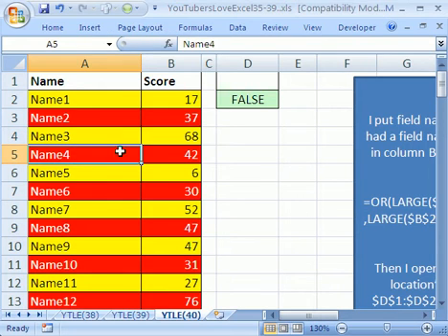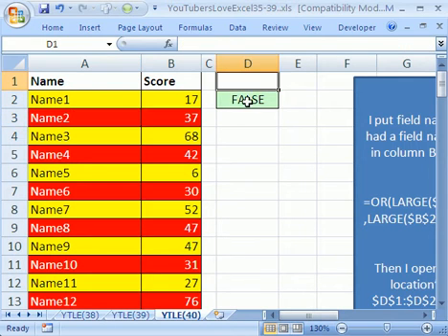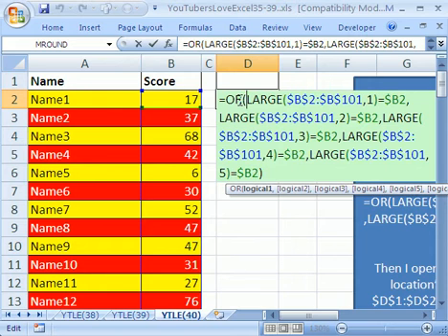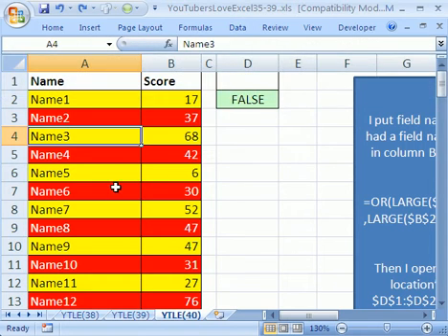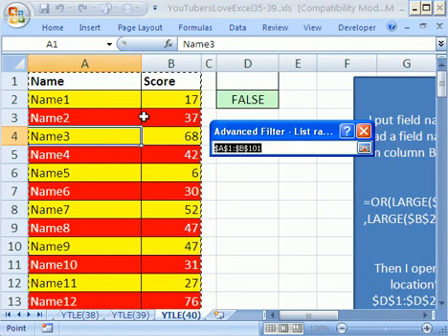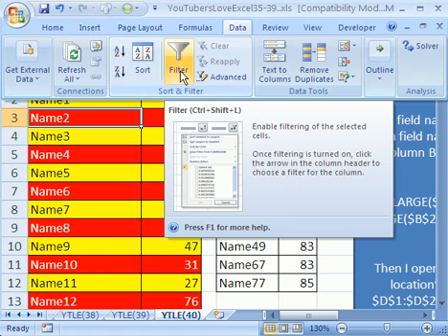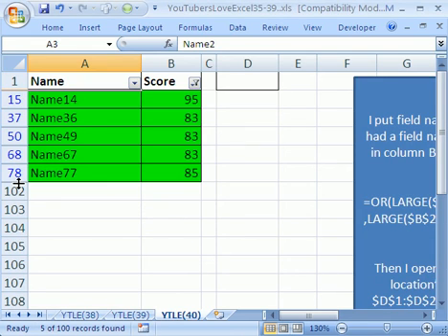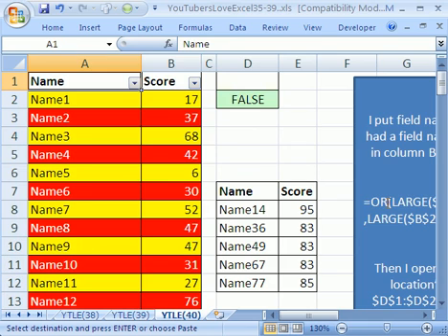YouTubersLoveExcel#40: Extract top 5 scores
See how to use the Filter and Advanced Filter to extract the top 5 values from a list.